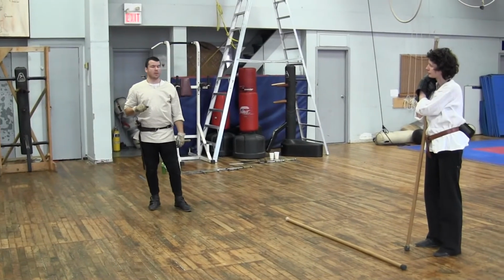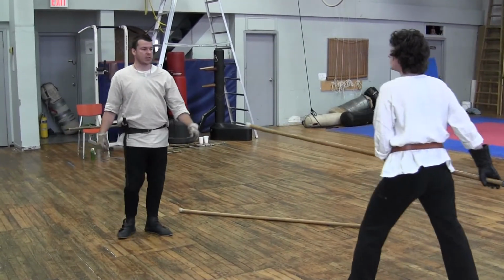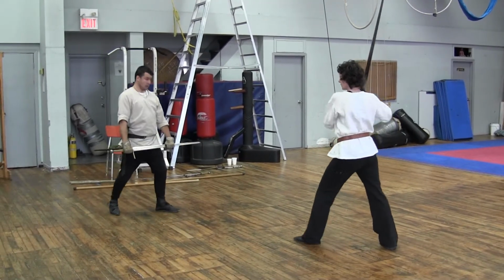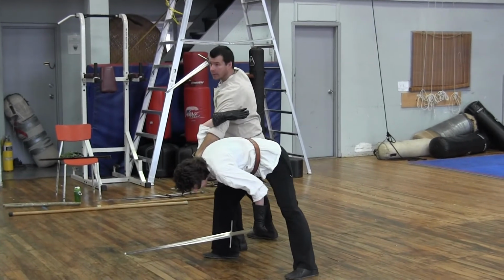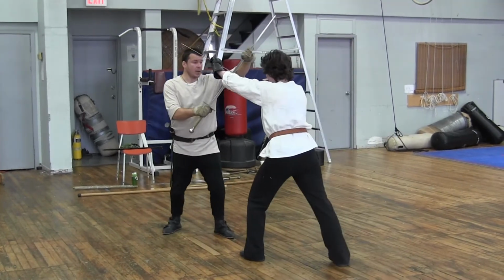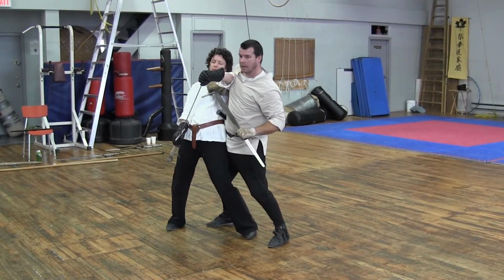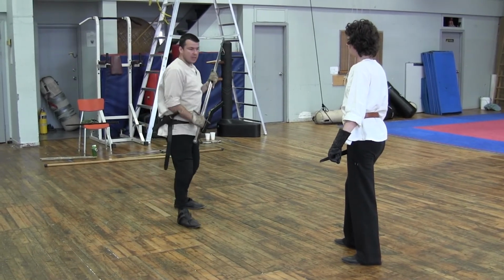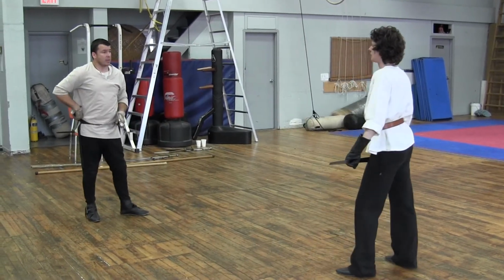9 - Mixed Weapons, Sword in Armour - John Woods - Free Scholar Test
New and Prospective Students email the school near you!

The Academy of European Medieval Martial Arts or AEMMA (pronounced "ehma"), is a historical European martial arts school focused on the research, reconstruction and resurrection of authentic medieval martial arts of all fighting styles (armed, unarmed, armoured and unarmoured), firmly based on the works of the late 14th century Friulian swordmaster by the name of Fiore dei Liberi, demonstrating the deadly practicality and effectiveness of the art as it applies to today's personal self-defense. AEMMA was initially created in May of 1998 in Toronto, Canada and under the laws of Ontario's Corporations Act and the Regulations of the Ministry of the Attorney General, was incorporated as a not-for-profit corporation (NPO Corporation Number: 1468524) in May 28, 2001.

It has as its mission: "The mission of AEMMA is to resurrect the combat skills, philosophies and principles of an accomplished European Medieval martial artist and to achieve a state which would be consistent with that of a medieval warrior in both technology and ideal."

Apart from its founding Toronto chapter, AEMMA also has 3 vibrant chapters in Guelph, and Ottawa Ontario, and Digby Nova Scotia.